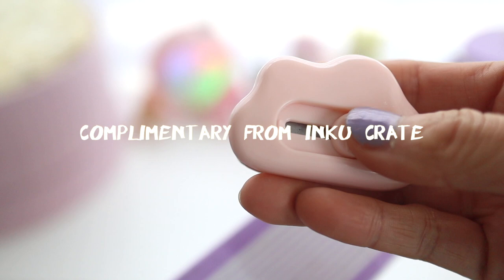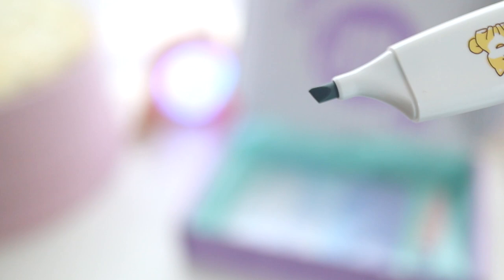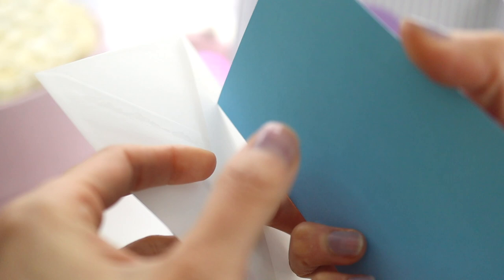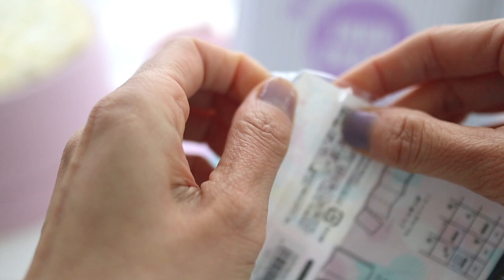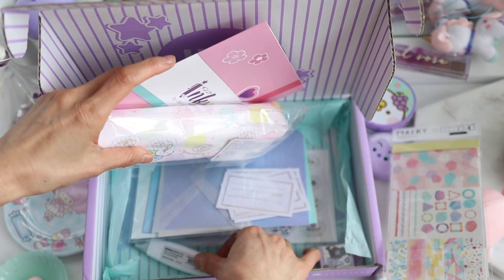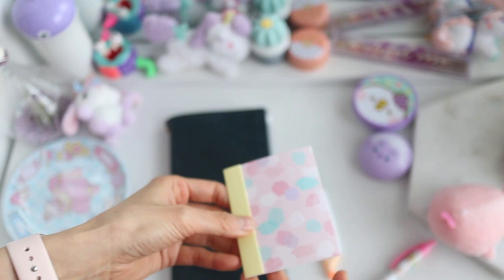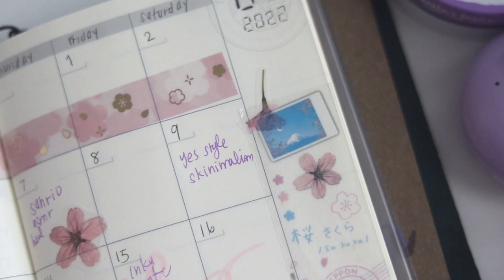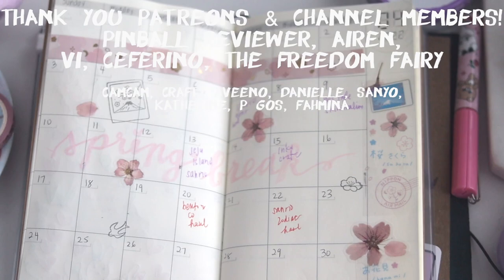Cute Japanese Stationery Haul! Sanrio, Sumikko Gurashi stuff you need and more ft. Inku Crate